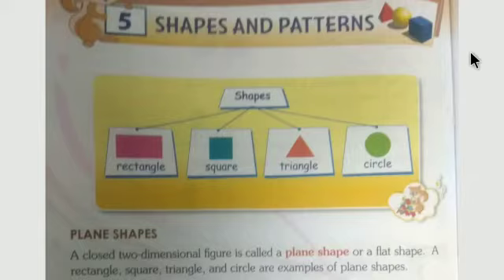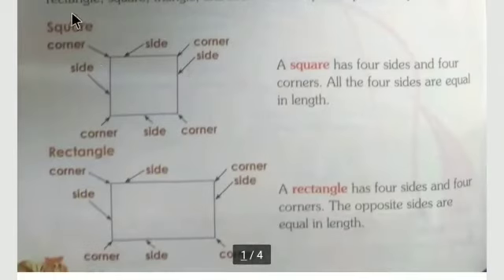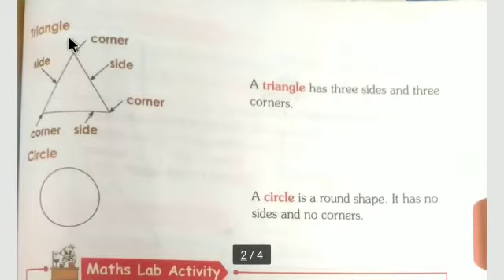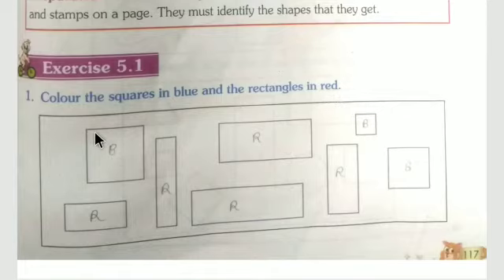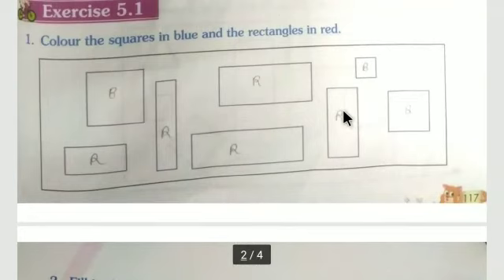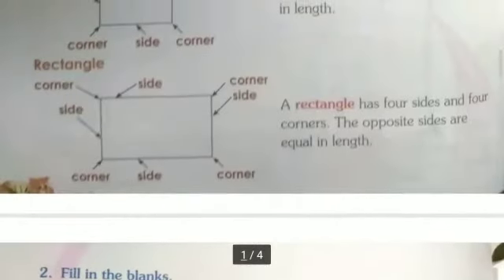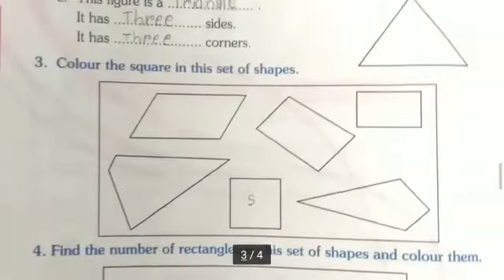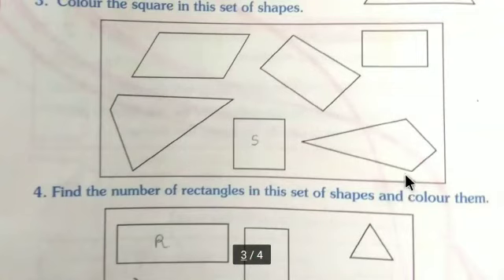Standard 2 (CBSE) Maths ch 5 Part 1 By Anjali Damani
Write down comments if you have any questions regarding the chapter.